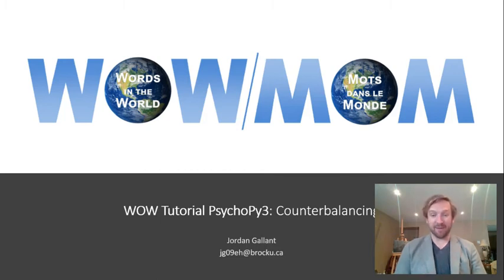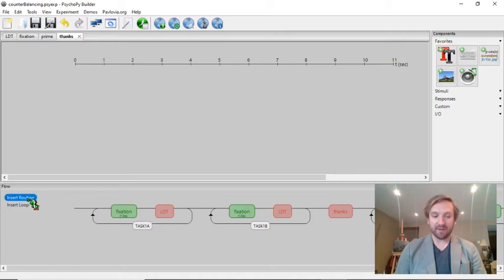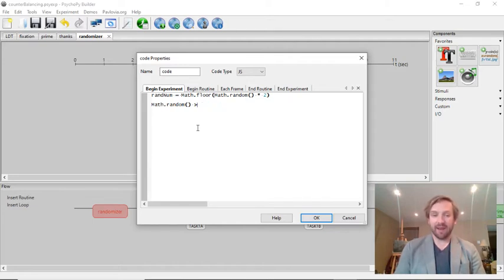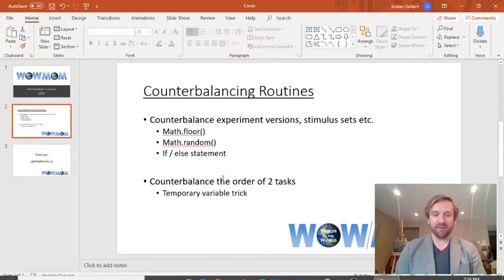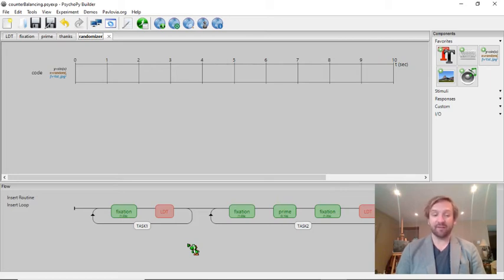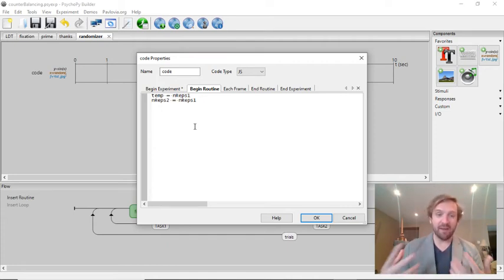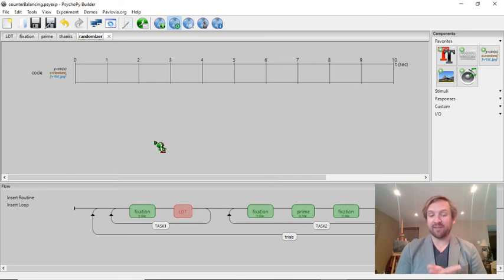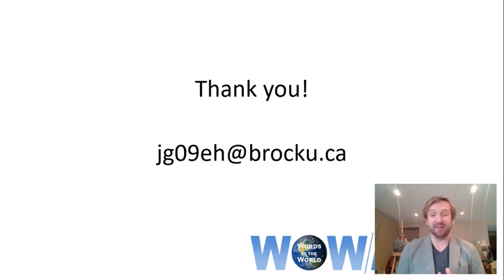WOW Tutorial PsychoPy3: Counterbalancing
In this tutorial, I go over how to counterbalance stimulus presentation and task order using random number generation.